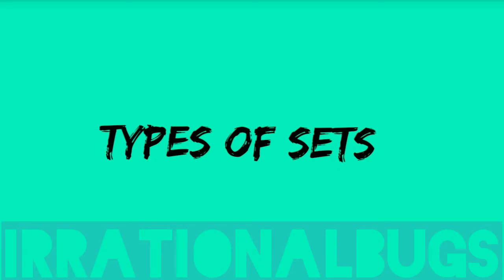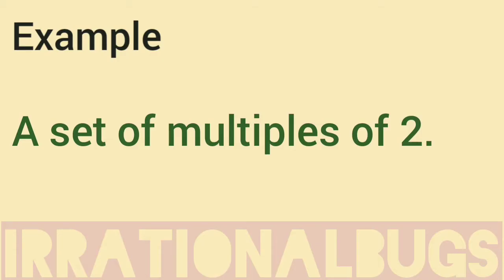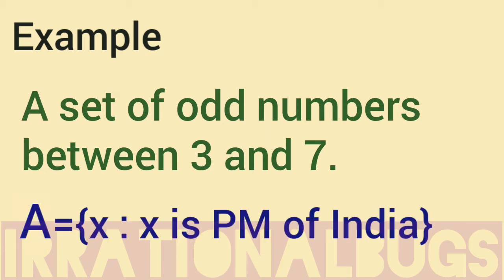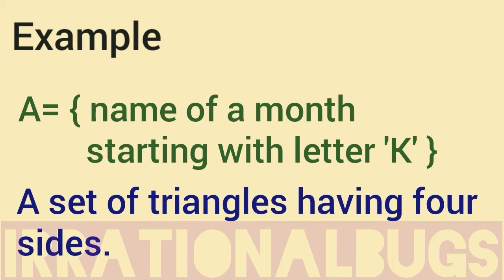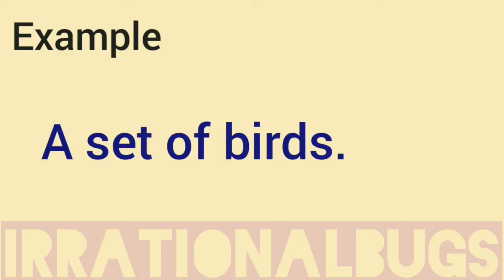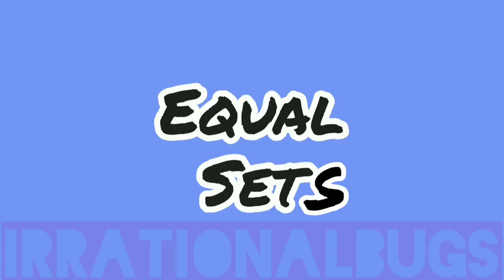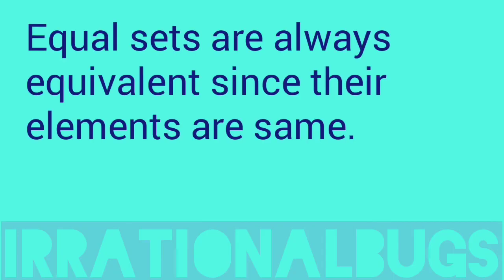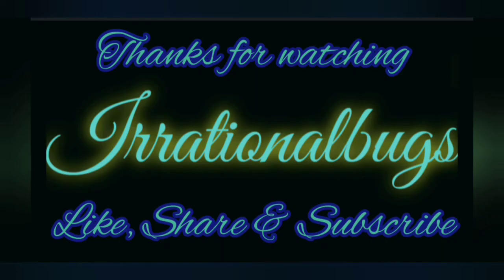ALL TYPES OF SETS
1. Finite Set
2. Infinite Set
3. Singleton or Unit set
4. Empty or Null Set
5. Joint or Overlapping Sets
6. Disjoint Sets
7. Equivalent Sets
8. Equal Sets

Set,  Subset, Proper Subset And Superset.